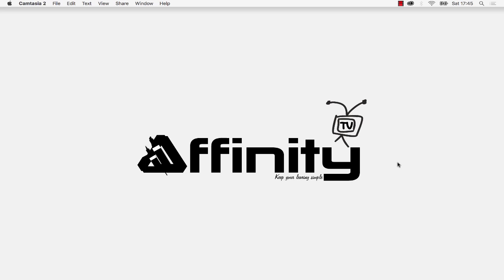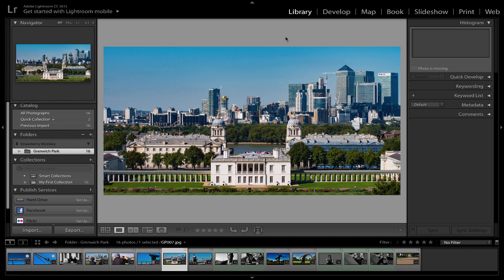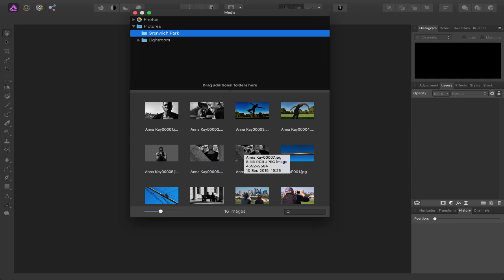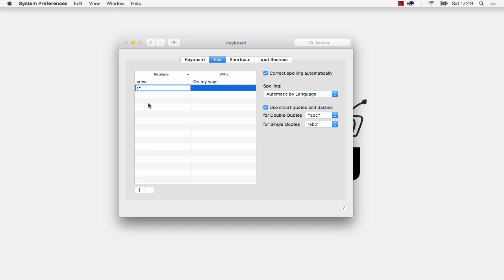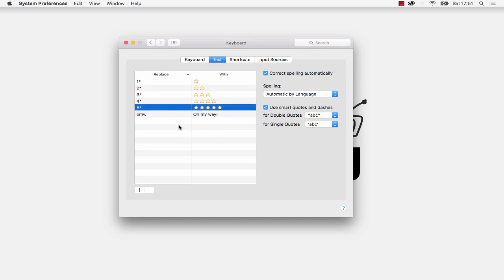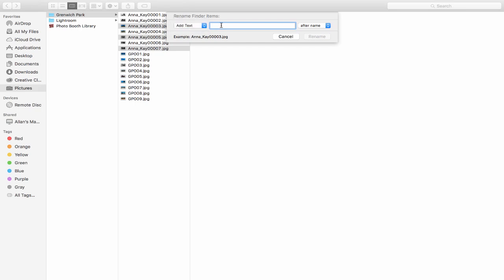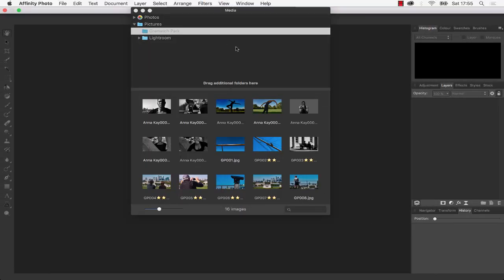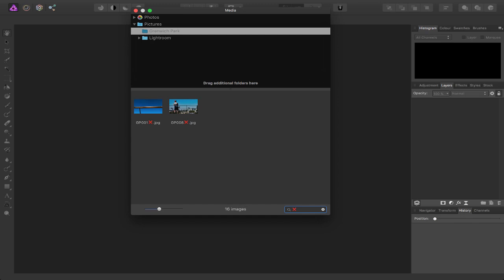Affinity Photo - Creating a 1-5 Star Rating System. Part 1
In this episode we take a quick look at how you can create a 5 star rating system to organise and view your best pics.

Affinity Photo tutorial | Affinity Photo | Affinity TV | Affinity Photo for Beginners | Affinity Photo Review |Affinity Designer Tutorial | Affinity Designer Demo